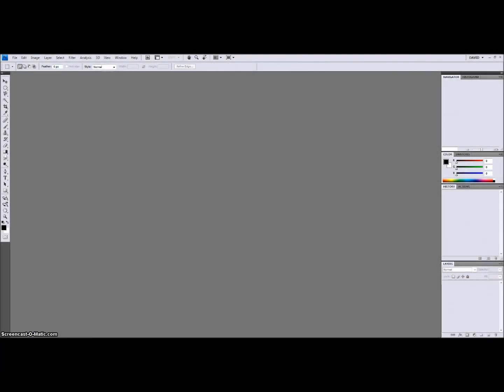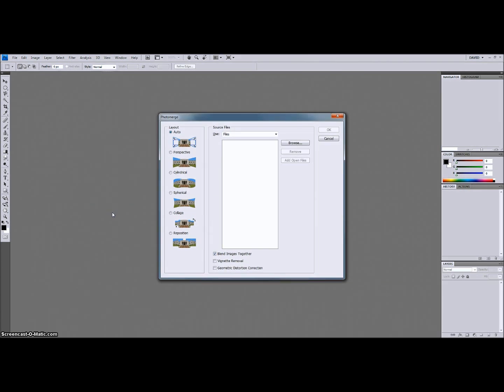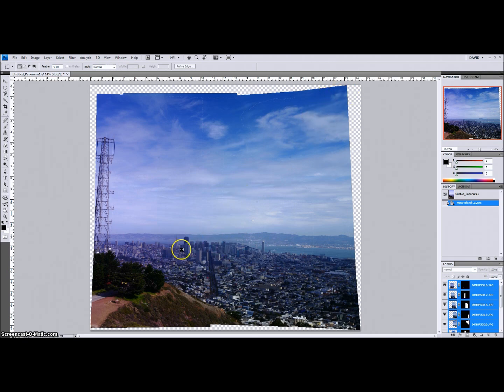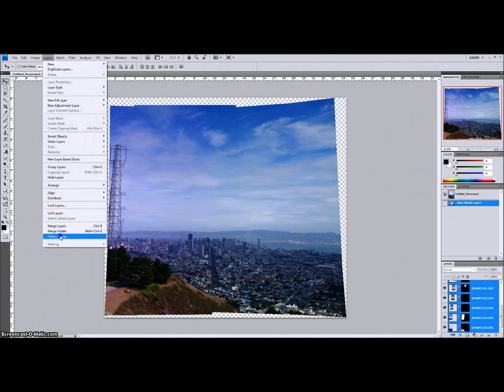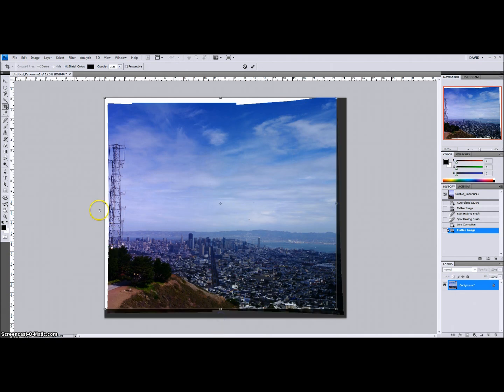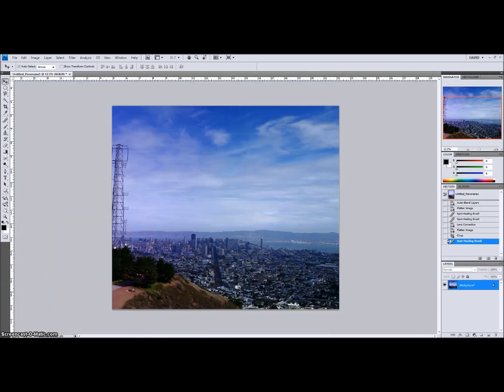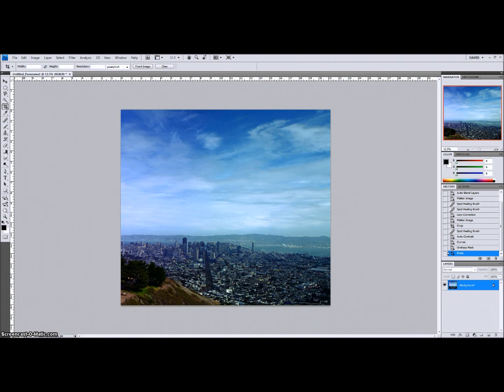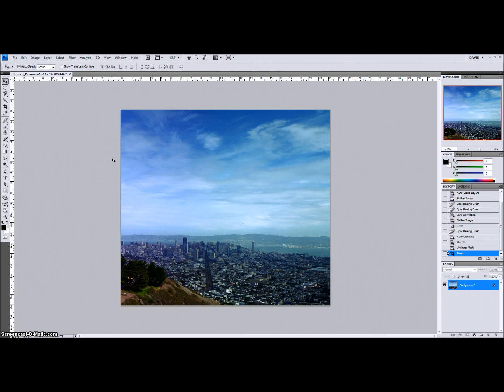Creating a Photo Panorama (Image Stitch) in Adobe Photoshop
This video shows you the process to create a panorama (also called an image stitch) in Adobe Photoshop. This is the software-side only and techniques will be discussed in a later video. Also, there are some additional results after the video that show how this technique can result in ultra-high-resolution images.